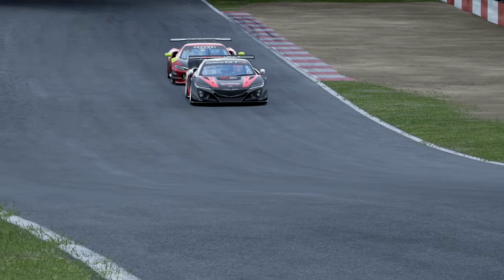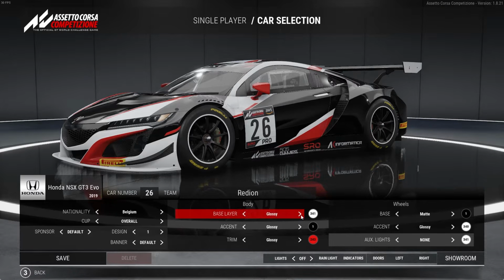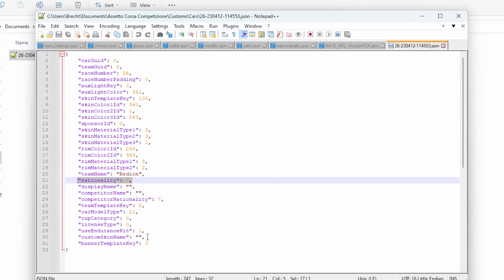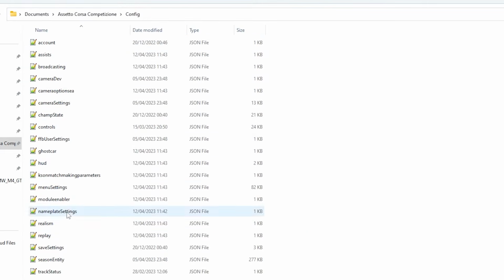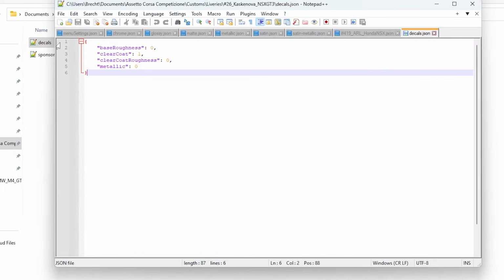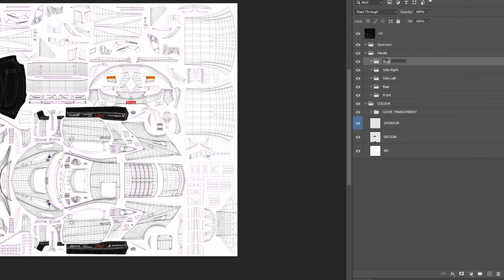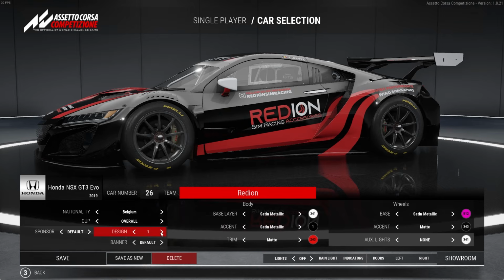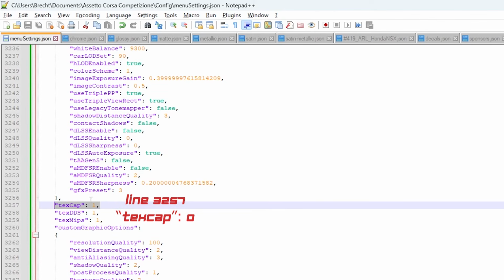Custom Livery Guide for Assetto Corsa Competizione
In this tutorial, you'll learn how to create a custom livery for your car in Assetto Corsa Competizione. Whether you want to add your own personal touch to your car or create a livery for your racing team, this video will guide you through the process step-by-step.

We'll also cover some tips and tricks for creating a professional-looking livery that will stand out on the track.

By the end of this video, you'll have all the knowledge you need to create your own custom livery for Assetto Corsa Competizione. So, grab your design tools and let's get started!

TIME STAMPS
00:00 - Introduction
00:32 - Step 1 | Create your car
01:50 - Step 2 | Modify car files
04:06 - Quick tip | Adjust the settings file
06:21 - Step 3 | Create a custom livery
08:03 - Step 4 | Finalizing your livery
09:58 - Quick tip | Screenshot quality